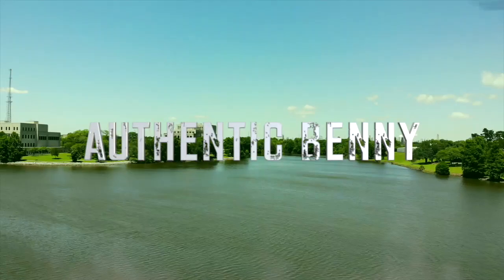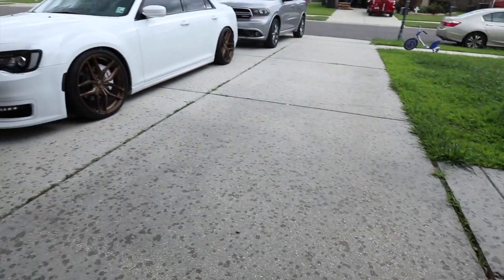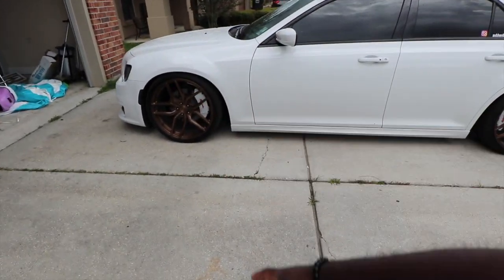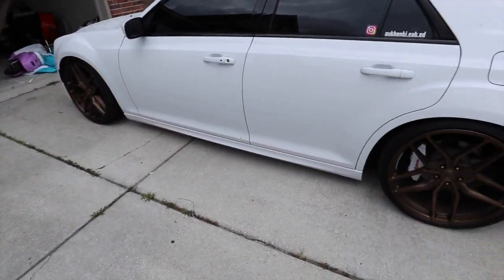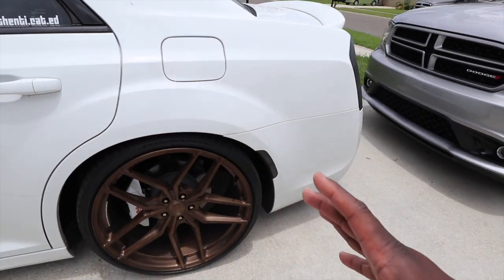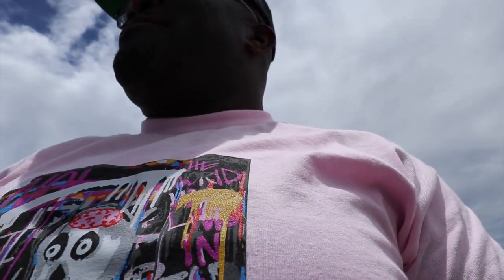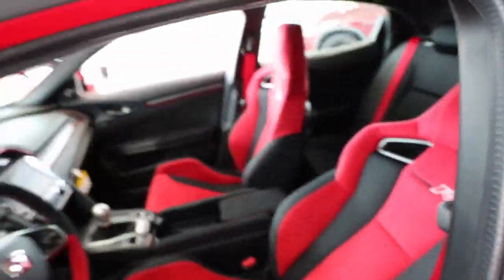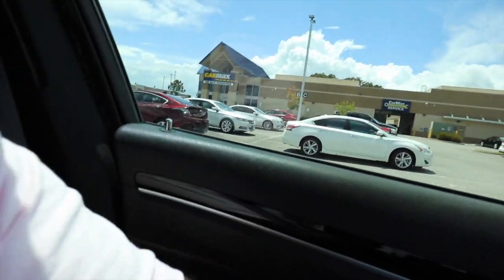You Wont Believe How Much CarMax Appraised My Chrysler 300s For | Authentic Benny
HMU IF YOU WOULD LIKE ME A CUSTOMIZE THEM ...

Max Beam
LED Puddle Projector

Go Pro

I Bought A New Tesla In 6 minutes | Authentic Benny
 Sold My Chrysler 300s To CarMax | Authentic Benny